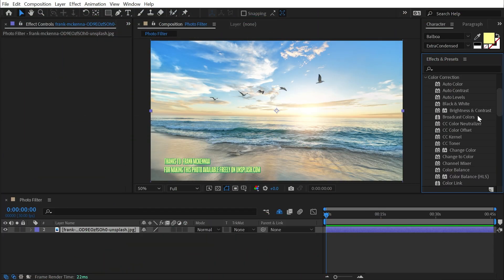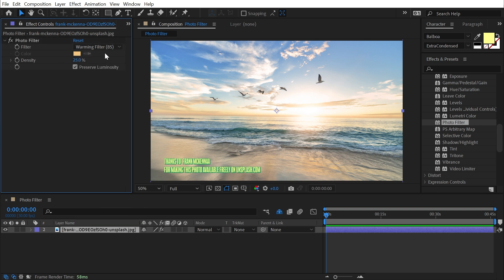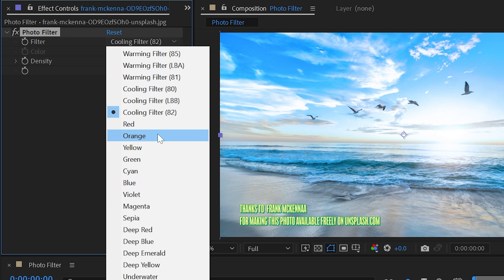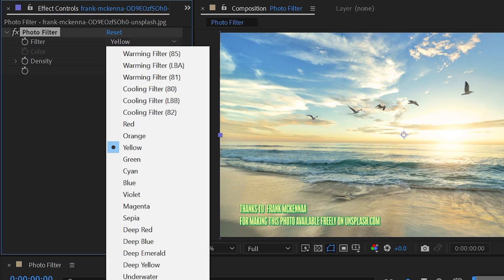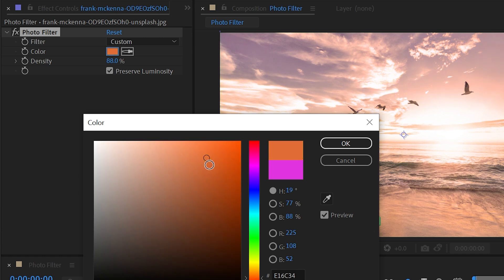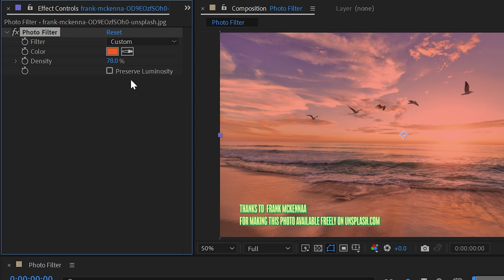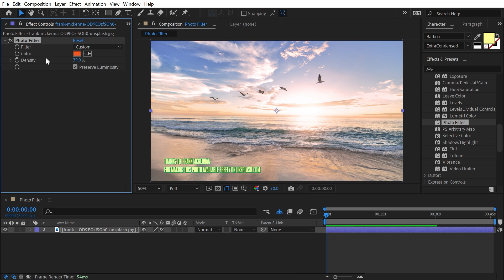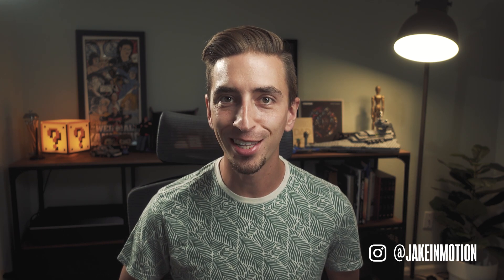Photo Filter | Effects of After Effects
In this quick tutorial, I explain how to use the Photo Filter effect in Adobe After Effects.

Chapters:
00:00 Intro
00:07 Photo Filter
02:05 Thanks for watching!